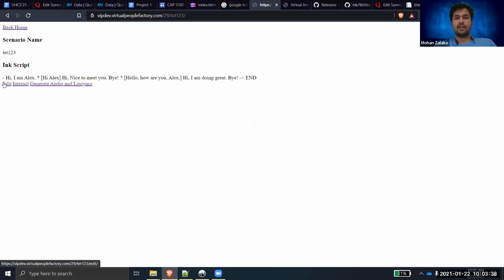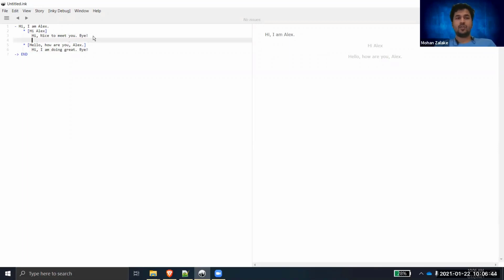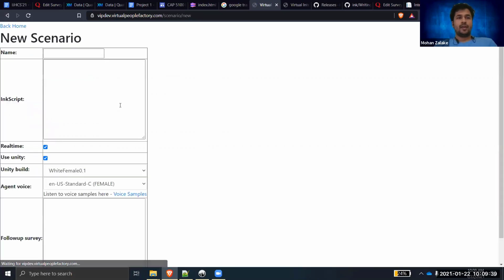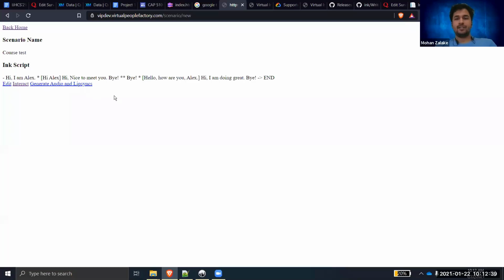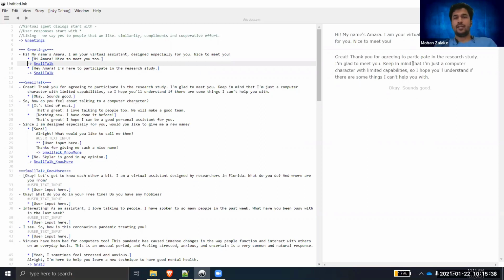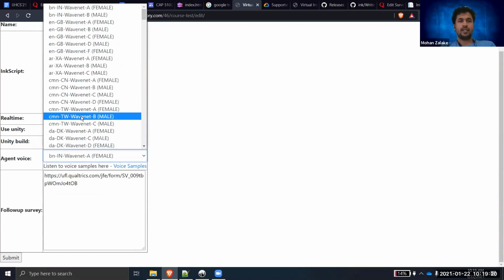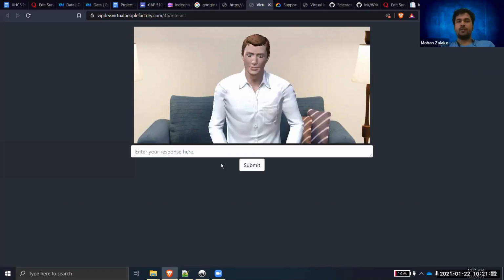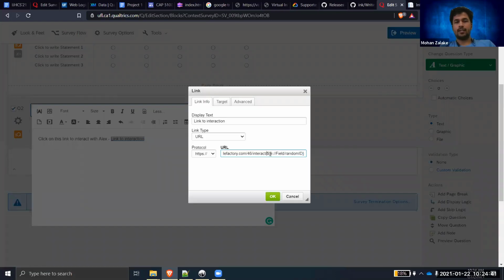VIP Demo Full